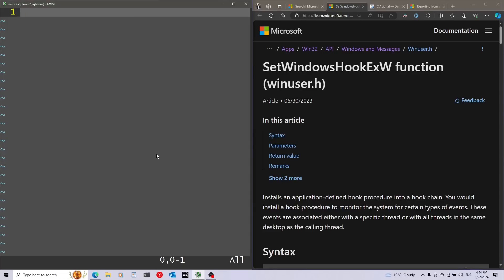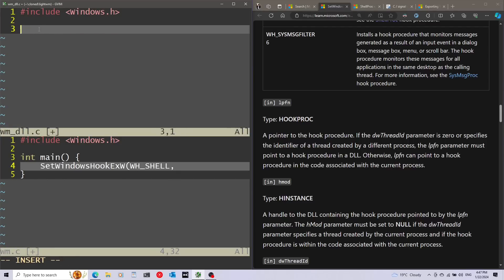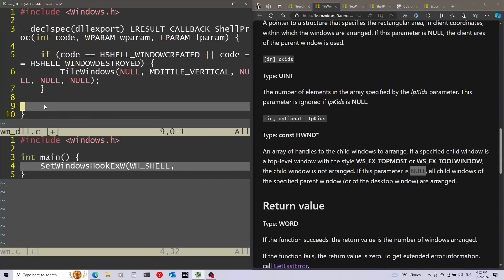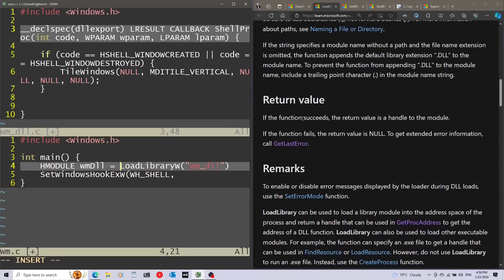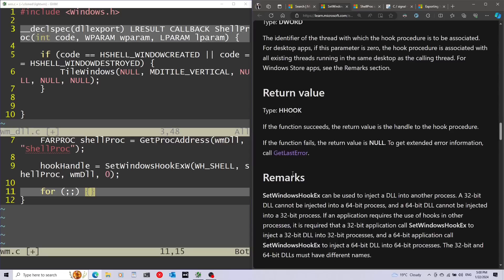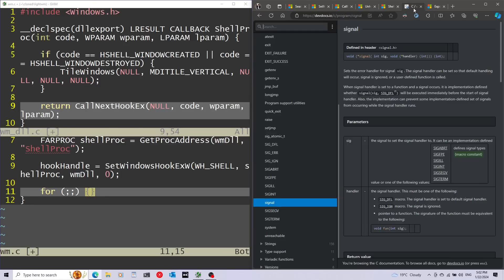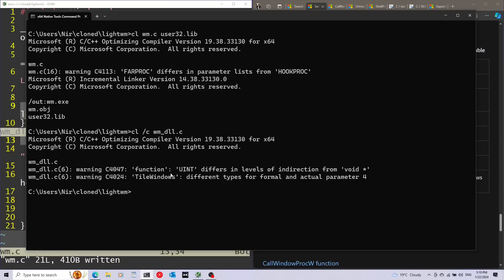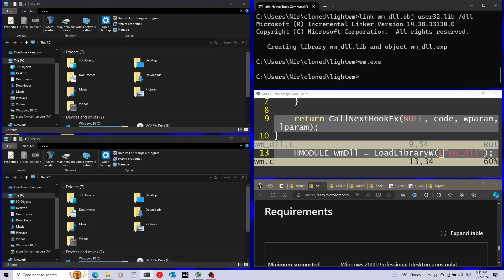Making Tiling Window Manager in C on Windows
Making Minimalist Tiling Window Manager (like i3wm or Suckless dwm, but much more simple) for Windows using the C Programming Language and Windows API.

I am planning to build upon the code I wrote in the video and improve this, here is a link to the Github for this project